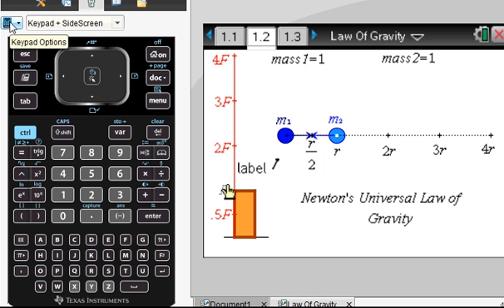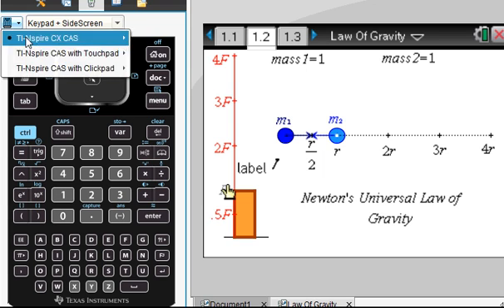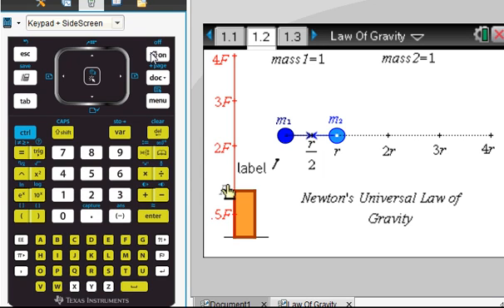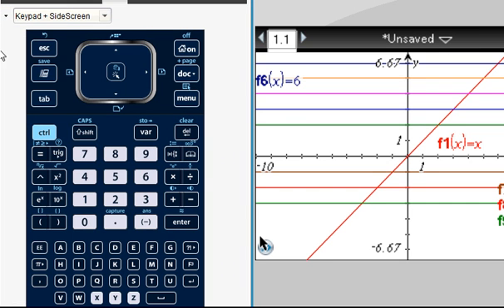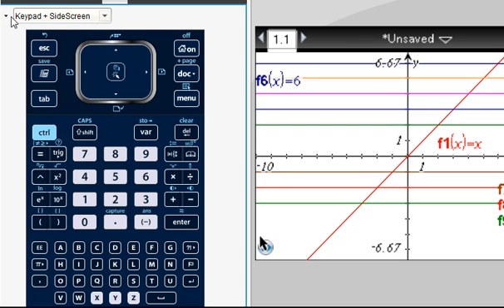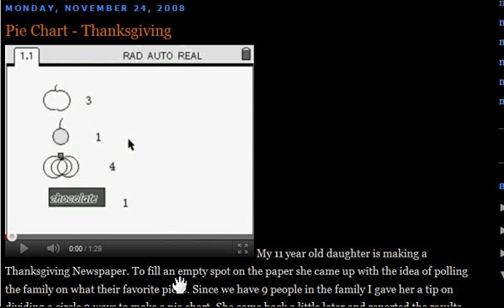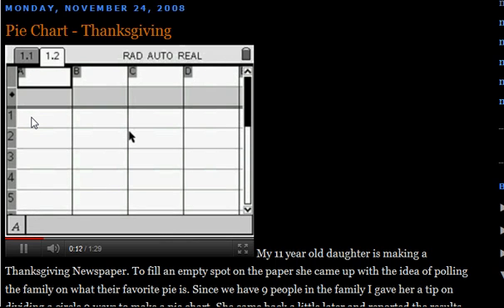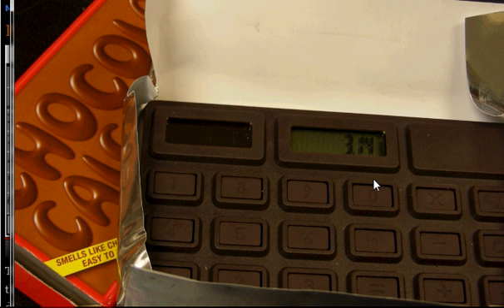TI-Nspire flavors: clickpad, CX, CAS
What are the different types of TI-Nspire currently available?  The TI-Nspire really only comes in shades of blue or with the school bus yellow. The TI-Nspire CAS is black - the old CAS clickpad was gray. Teacher software can show all the models of the keypad. "Flavors" that are not included would be the Chinese versions: TI-Nspire CX-C CAS and TI-Nspire CM-C.  (The first part of this video is courtesy of Mrs. Cucci students. It doesn't really come in most of those colors.) Chocolate calculator is a fun flavor.